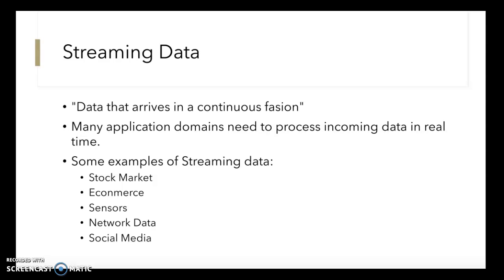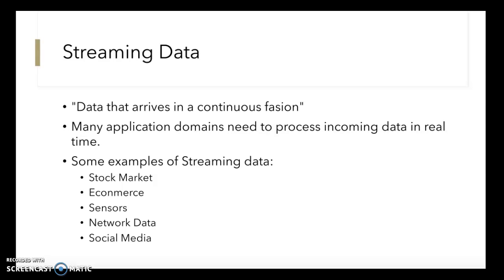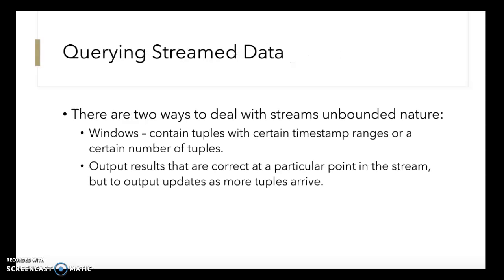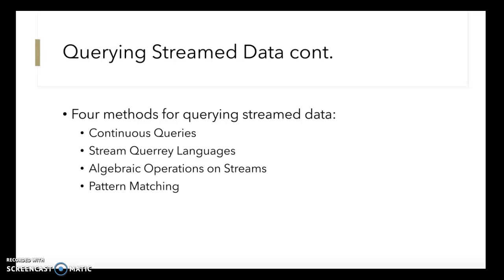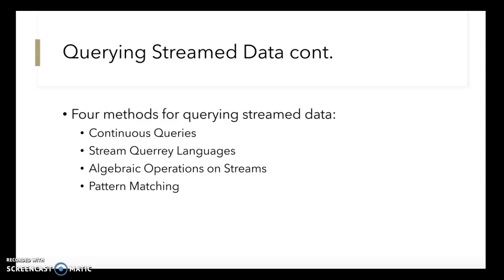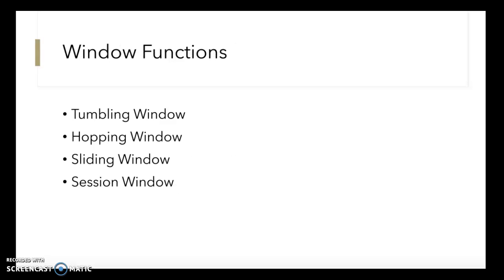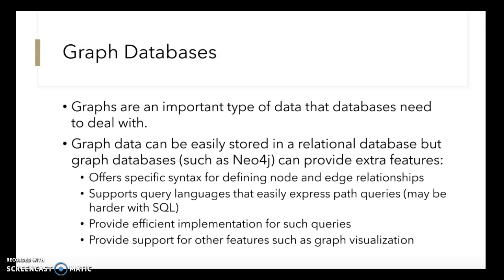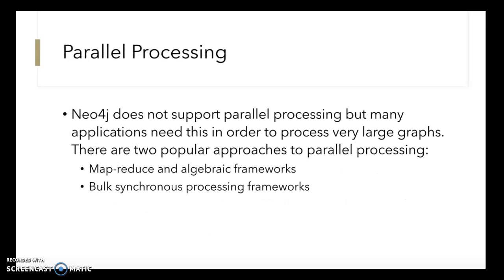Chapter 10 section 10.5 and 10.6 Database System Concepts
Chapter 10 section 10.5 and 10.6 of Database System Concepts, Seventh Edition